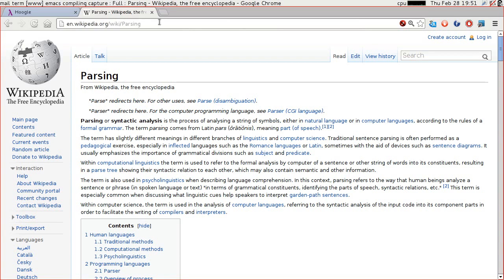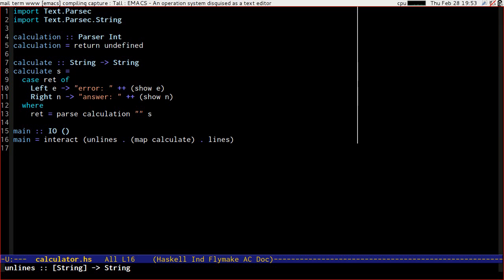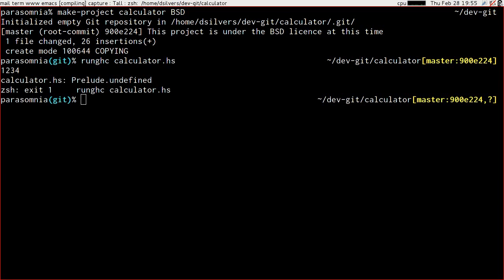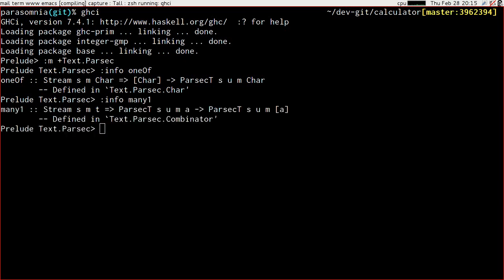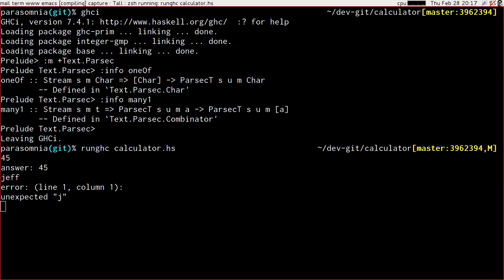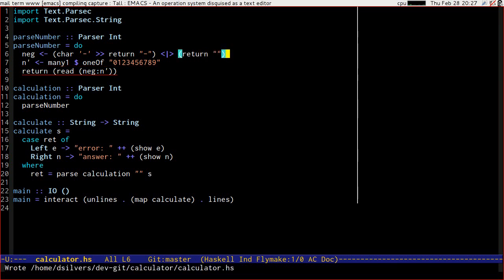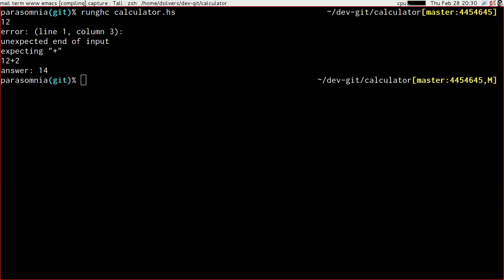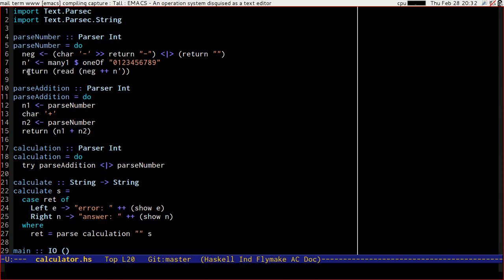Adventures in Haskell - Calculator episode 1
This is part one of a series on writing parsers with Haskell.  In this video we prepare the ground by creating a framework for reading and writing lines and parsing them.  We are working towards building a calculator.

If you have ideas or suggestions, please leave them in a comment and I promise I'll read them all and take them on board.

I apologise for the heavy breathing in this one, mic position was poor and I was having trouble breathing tonight.